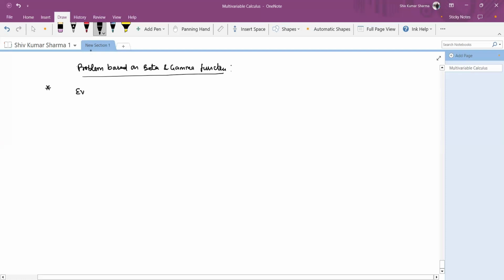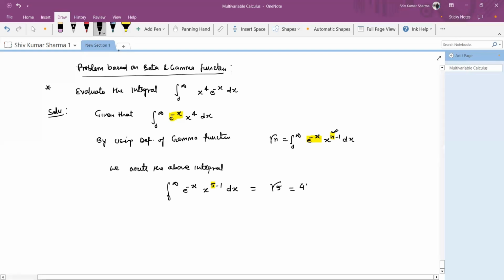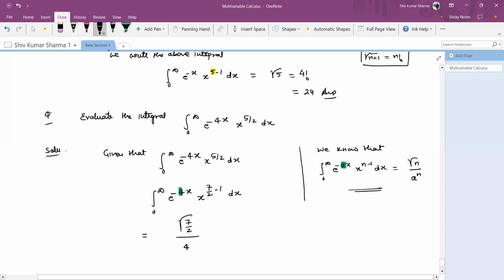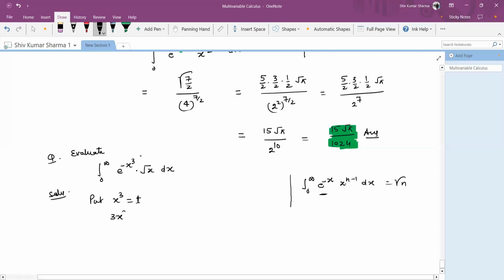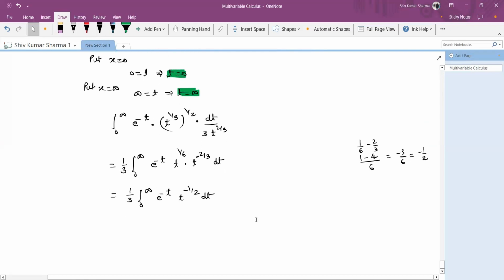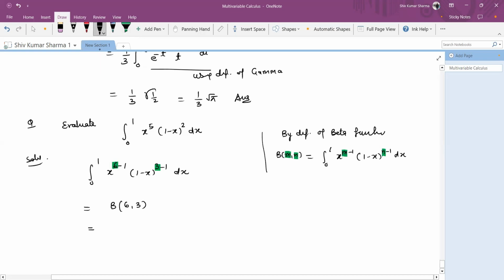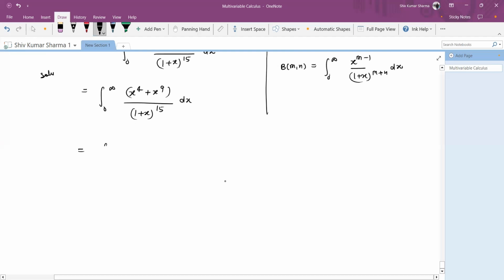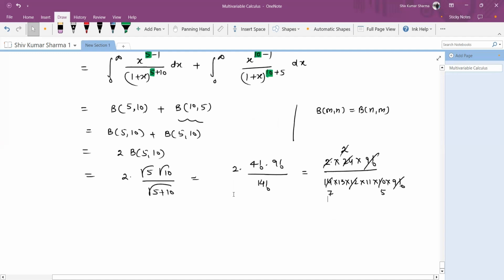Problems based on Beta and Gamma Function